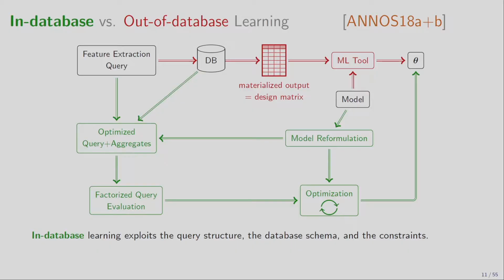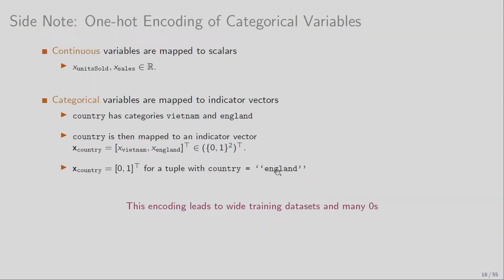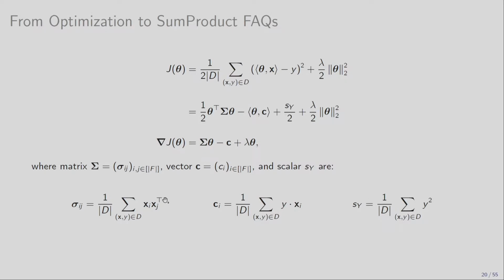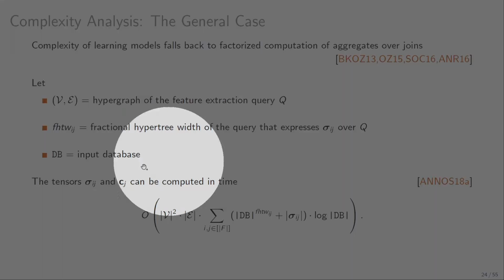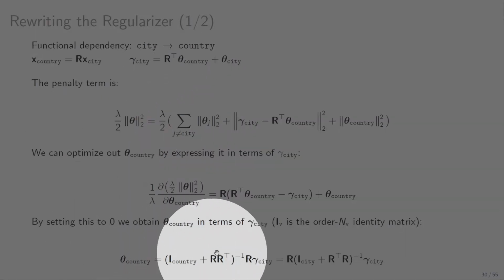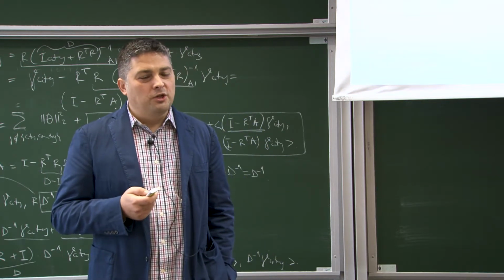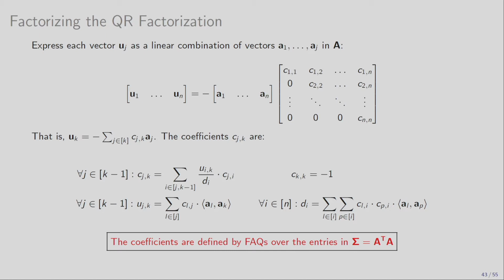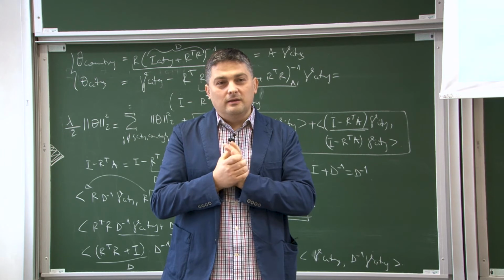PhDOpen: Dan Olteanu, "From Joins to Aggregates and Optimization Problems" part.3, 24.1.2018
This is the third part of a series of lectures titled "From Joins to Aggregates and Optimization Problems" by Dan Olteanu from University of Oxford. The lectures were part of the "PhD Open" program organised by the Faculty of Mathematics, Informatics and Mechanics at the University of Warsaw
More information, including the slides to the lecture, can be found